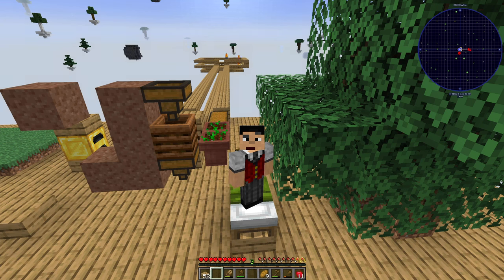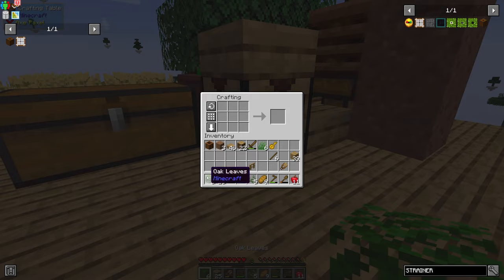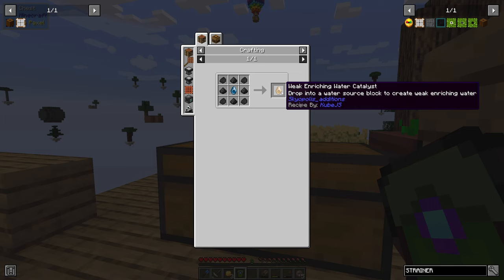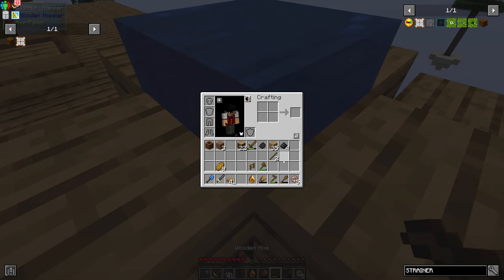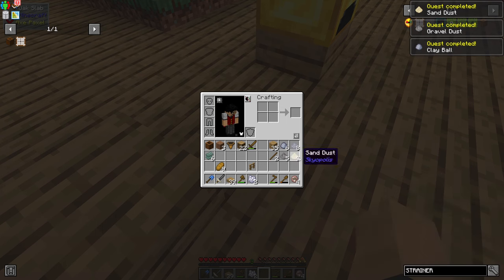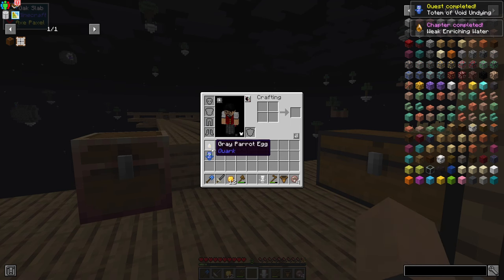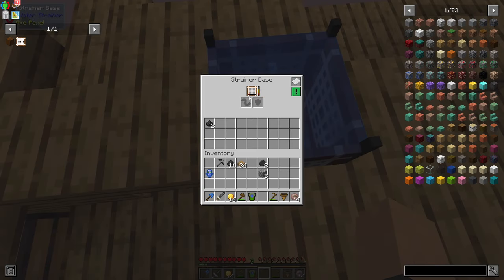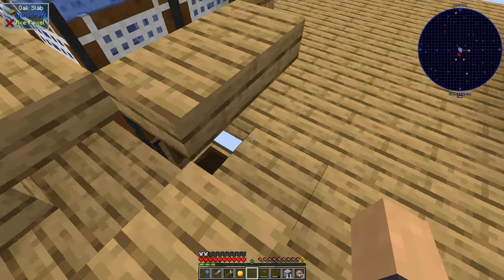Enriching Basic Resources - Skyopolis 5 - Episode 02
Skyopolis 5, Quested, Hard Mode Single Player Modded Skyblock. Minecraft 1.18.2.

  Version 3.0

 - Mod List:
 AppleSkin
 Architectury API
 Balm
 Bookshelf
 Clumps
 Collective
 Corail Woodcutter
 Create Crafts & Additions
 Create Deco
 Cucumber Library
 ExtraStorage
 Extreme sound muffler
 FancyMenu
 Flux Networks
 FTB Library
 Item Filters
 Konkrete
 Kotlin
 KubeJS
 KubeJS Create
 LaserIO
 Lychee
 Macaw's Doors
 Macaw's Paintings
 Macaw's Paths and Pavings
 Macaw's Trapdoors
 McJtyLib
 Mob Grinding Utils
 Neat
 Patchouli
 Placebo
 PneumaticCraft: Repressurized
 RebindNarrator
 Refined Storage
 RFTools Base
 Rhino
 Simple Discord RPC
 Skyblock Builder
 Sophisticated Backpacks
 Sophisticated Core
 The One Probe
 Toast Control
 XNet
 XNet Gases
 AI Improvements
 AmbientSounds 5
 Angel Ring
 Apotheosis
 AttributeFix
 AutoRegLib
 Bad Wither No Cookie - Reloaded
 Better Advancements
 BisectHosting Server Integration Menu
 Bonsai Trees 3
 Building Gadgets
 Caveopolis Mod
 Charging Gadgets
 Charm of Undying
 Cloth Config API
 CobbleForDays
 CodeChicken Lib
 Comforts
 Configured
 Construction Wand
 Controlling
 Cosmopolis Mod
 Crafting Tweaks
 Create
 Create Curios
 CreativeCore
 Curios API
 Custom Machinery
 DefaultServerList
 Ding
 Enchantment Descriptions
 End Portal Recipe
 Ender Storage
 Essence Mod
 Extended Crafting
 Extreme Reactors
 Farmer's Delight
 Fast Leaf Decay
 FerriteCore
 Flywheel
 FTB Chunks
 FTB Essentials
 FTB Quests
 FTB Ranks
 FTB Teams
 FTB Ultimine
 Gauges and Switches
 GraveStone Mod
 Heads
 Inventory Totem
 inzhefop's Core
 Iron Chests
 Iron Furnaces
 JourneyMap
 K-Turrets
 KubeJS Mekanism
 Large Meals
 Libnonymous
 LibX
 Light Overlay
 Macaw's Bridges
 Macaw's Furniture
 Macaw's Roofs
 Macaw's Windows
 Mantle
 Mekanism
 Mekanism Additions
 Mekanism Generators
 Mekanism Tools
 MmmMmmMmmMmm
 Mod Name Tooltip
 Moonlight Lib
 Mouse Tweaks
 My Server Is Compatible
 Naturally Charged Creepers
 Nature's Compass
 OAuth
 Observable
 OpenBlocks Elevator
 PolyLib
 Polymorph
 Propeller Hats
 Quark
 Quark Oddities
 Restricted Portals
 RSInfinityBooster
 Satako library
 Scannable
 Shutup Experimental Settings!
 Simple Planes
 Simple Storage Network
 Sky GUIs
 Skyopolis Mod
 Solar Cooker
 Squat Grow
 Stack Refill
 Storage Drawers
 Structure Gel API
 Structures' Compass
 SuperMartijn642's Core Lib
 Supplementaries
 The Undergarden
 Time in a bottle standalone
 Tinkers Construct
 Trash Cans
 Trofers
 Void Totem
 Water Strainer
 Wooden Hopper
 ZeroCore 2

00:00 Intro
00:25 Basic Start
01:07 Strainer Base
01:27 Water Strainer
01:59 Blank Pebbles And Dust
03:28 Flower Loot Bag
03:37 Clock Block
04:24 Weak Enriching Catalyst
05:27 Hopper
05:34 Mistake
05:49 Lost It
06:05 More Pebbles
06:22 Weak Enriching Water
06:45 Enriched Dust
07:40 Waste
07:51 Mixed Stone
08:33 Loads Of Pebbles
08:44 Raw Mixed Stone
08:53 Mixed Stone Ingot
09:12 Blank Totem
09:36 Totem Of Void Undying
09:53 Smelting
10:16 Stone Age
10:46 Need More
10:59 More Strainers
11:21 Blank Collection
12:04 Negative Efficiency
12:38 Furnace
13:00 Grout
13:29 So Much Waste
14:52 Seared Melter
15:55 Seared Heater
16:49 Mini Smelter
17:42 Outro